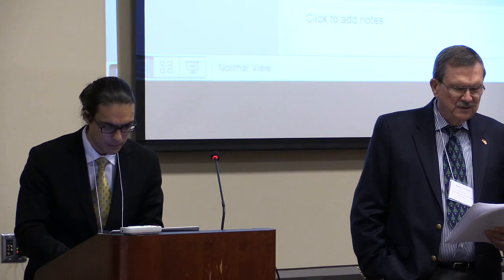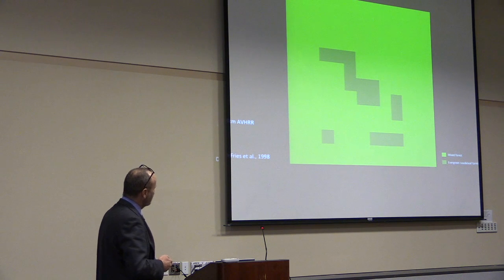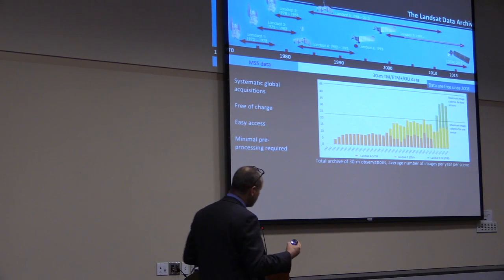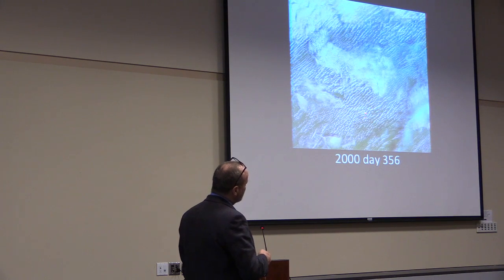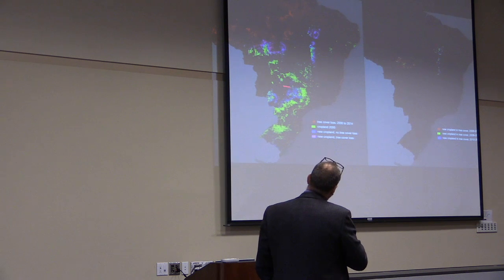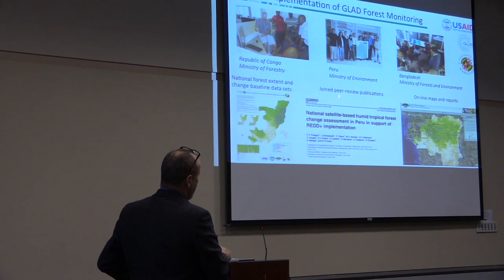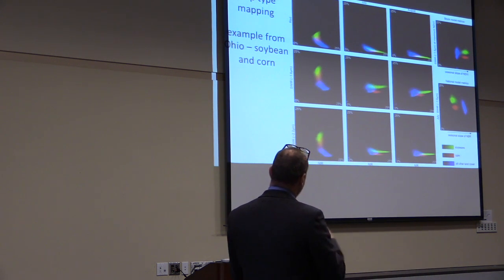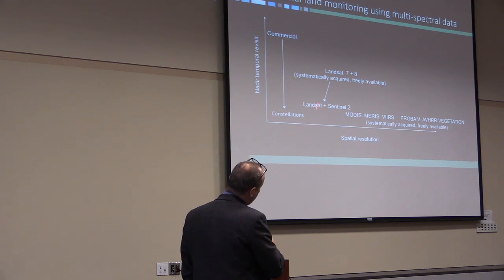RNRF 2016 Congress on Harnessing Big Data for the Environment 12/6/2016: Matthew Hansen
Data Needs for Natural Resources Management and Environmental Policy: Land Cover
Matthew Hansen, University of Maryland

What are the highest priority data gaps that need to be filled to increase understanding of and improve environmental indicators? What data are needed to develop, monitor and evaluate policies in the United States?

For more about the RNRF Congress on Harnessing Big Data for the Environment